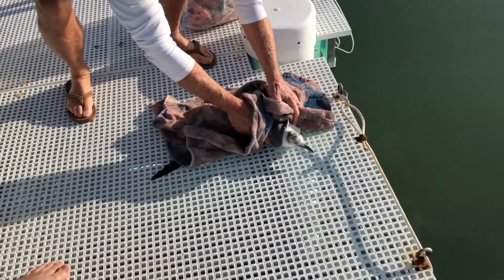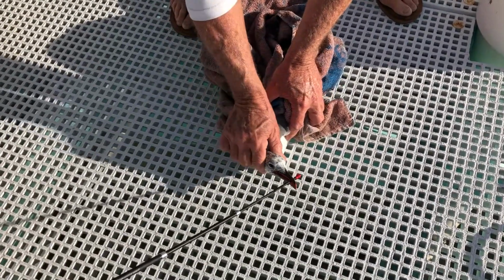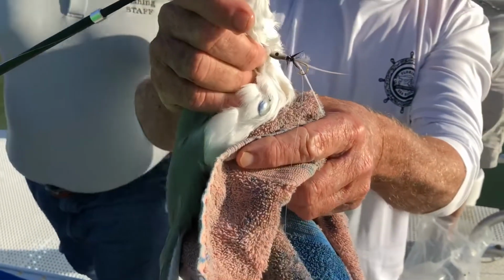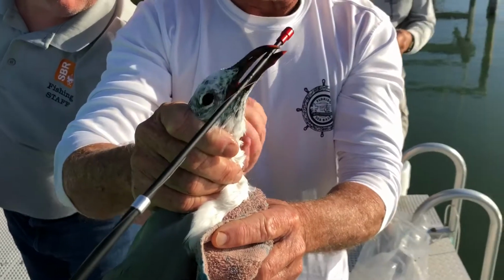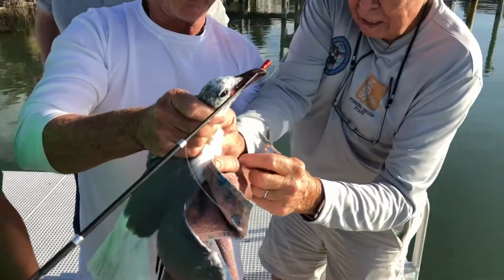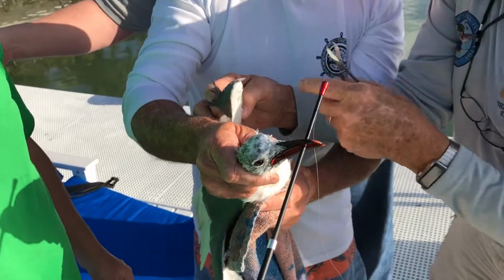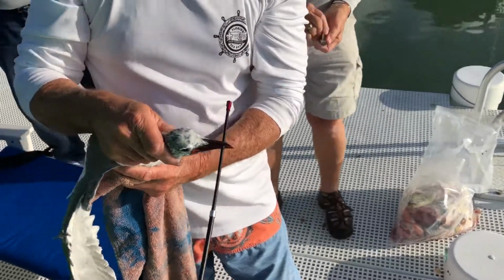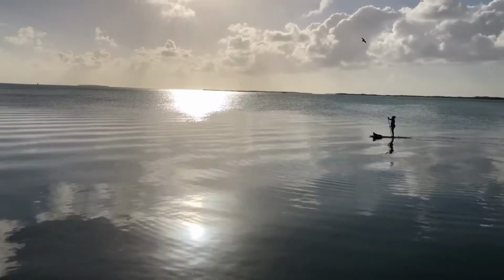Amazing Hooked Seagull Rescue and Release!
Amazing video of a hooked seagull rescued and released unharmed in the Florida Keys.